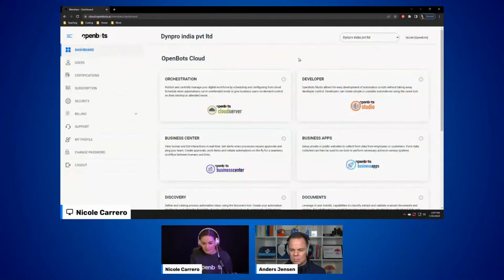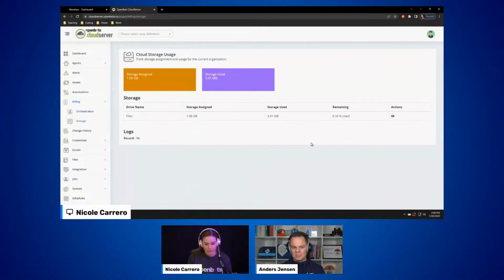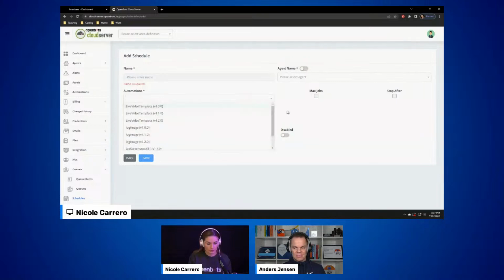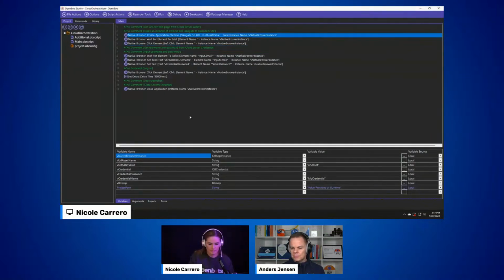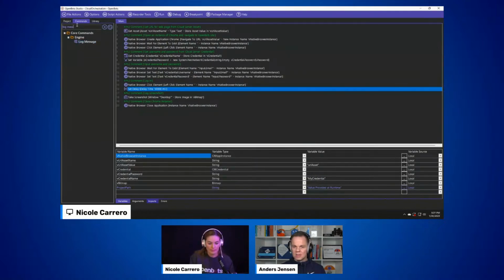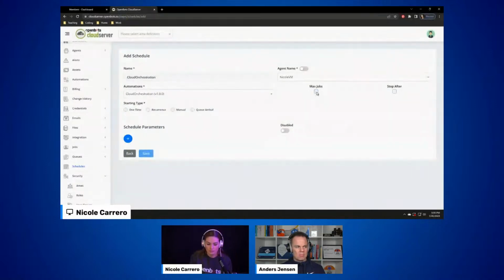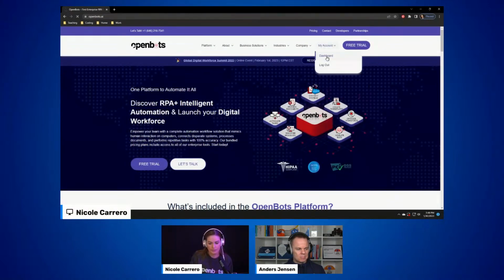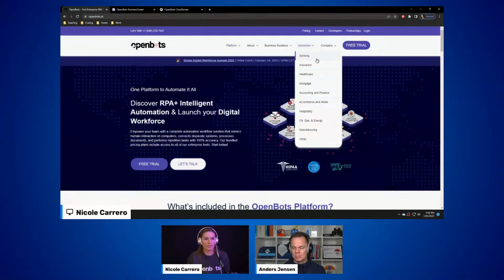Cloud Orchestration & Unattended Automations in OpenBots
Learn how to orchestrate and set up an unattended robot in OpenBots.